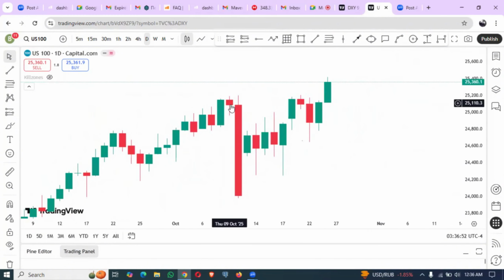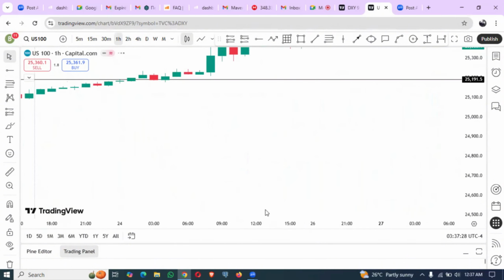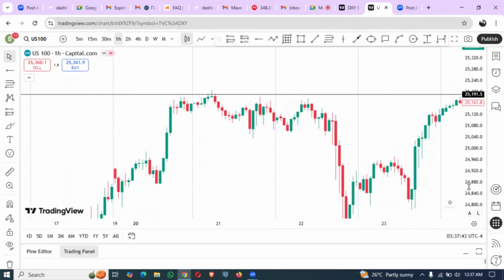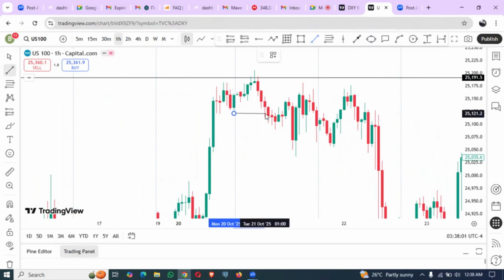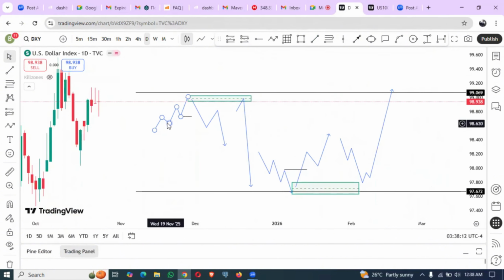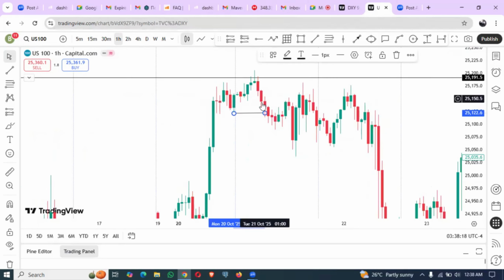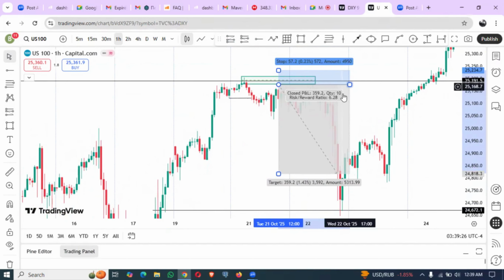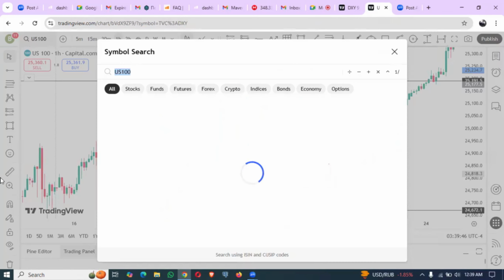The 4 Candles That Move the Market – Trade Smart, Trade Safe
Learn how to trade with precision using structure mapping and the 4-candle method.
This video breaks down how to identify impulse, correction, and impulse patterns — the foundation of safe, smart trading.
You’ll see how I used these setups to catch clean entries in both bullish and bearish markets.

What you’ll learn:

How to read market structure the right way

The 4 candles that confirm a real move

Where to set your entry and exit

How to trade safely without chasing price

Perfect for new and growing traders who want a clean, rule-based way to enter trades.
Watch till the end to see real chart examples and live breakdowns.